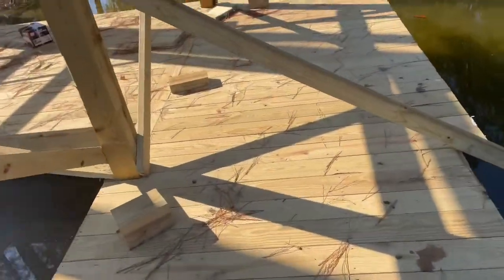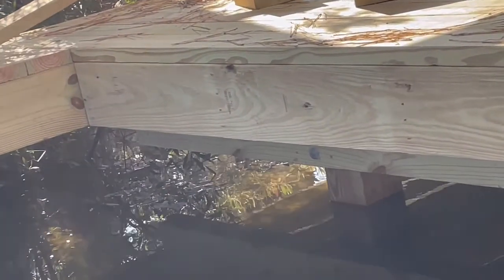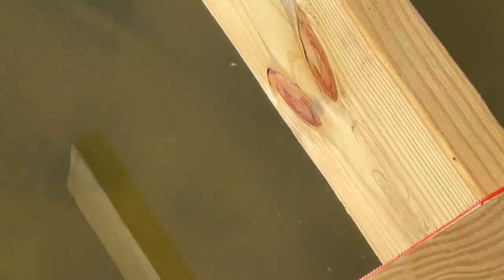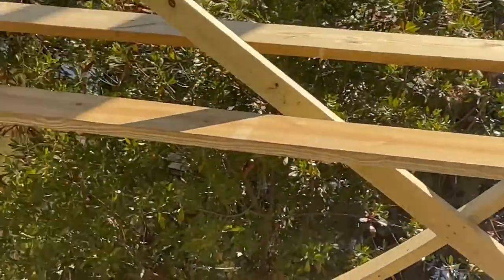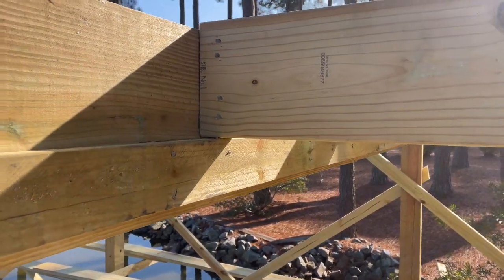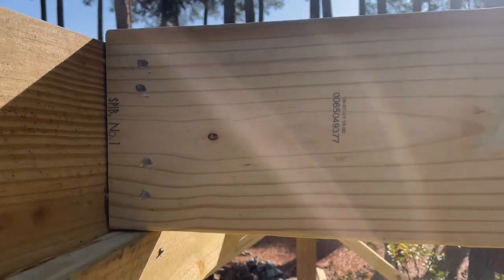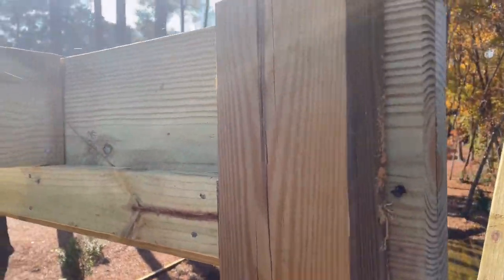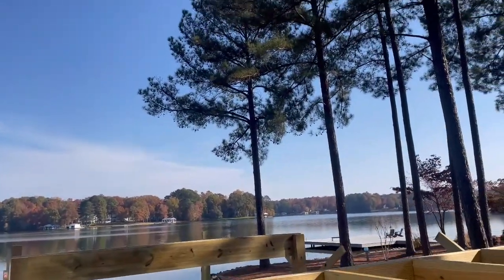How to Build Your Deck or Dock - Hanging Joists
In this video I go over two different methods of framing that can be used on decks, docks, piers, or any similar structure that is supported by poles.

Charts for beam and joist sizing below-